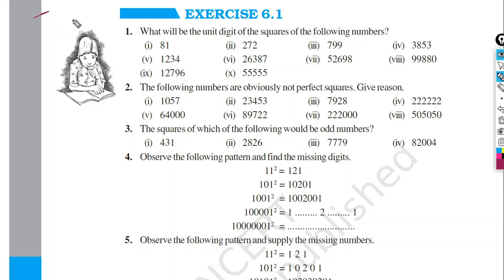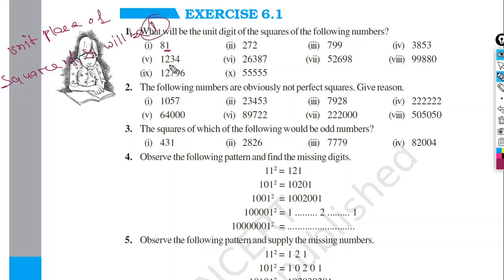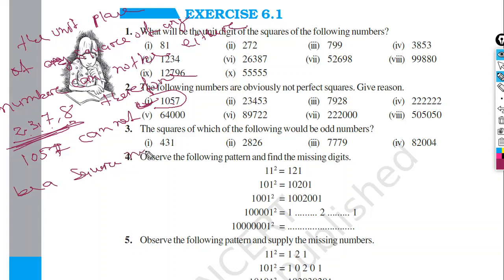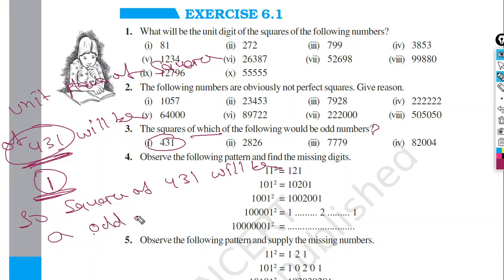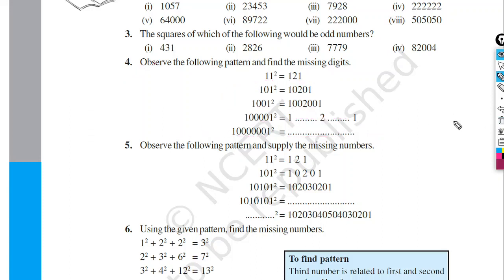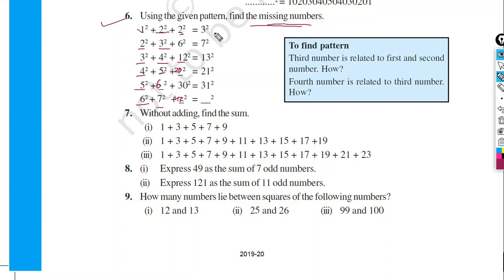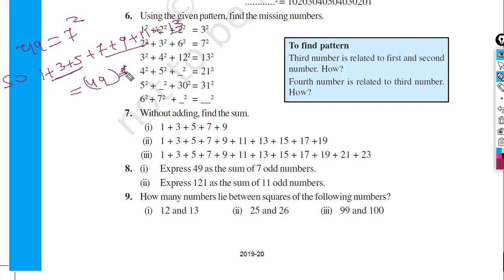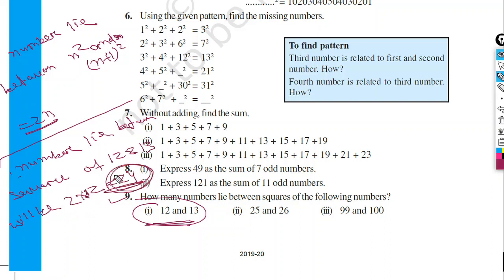class 8 exercise 6.1 square and square roots chapter 6 ncert math